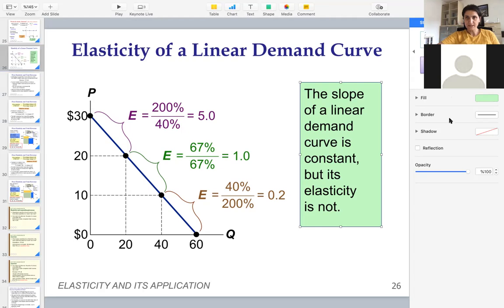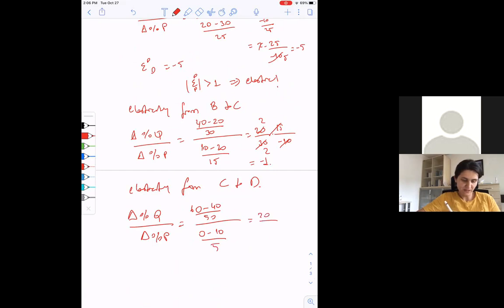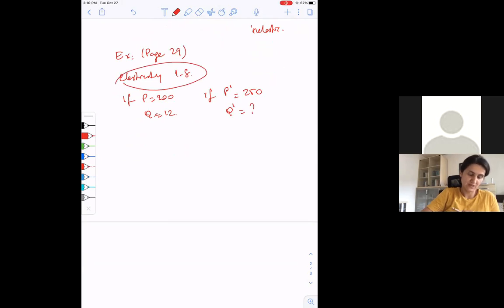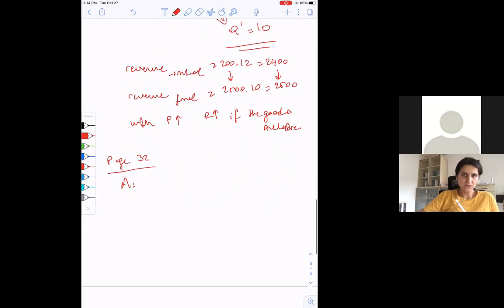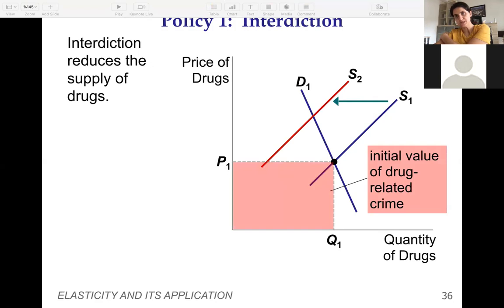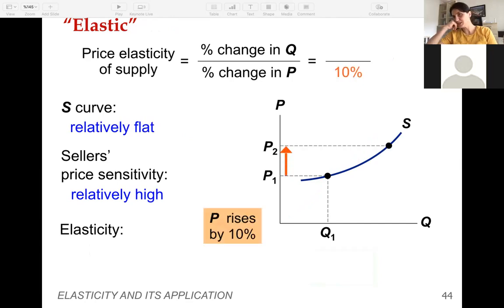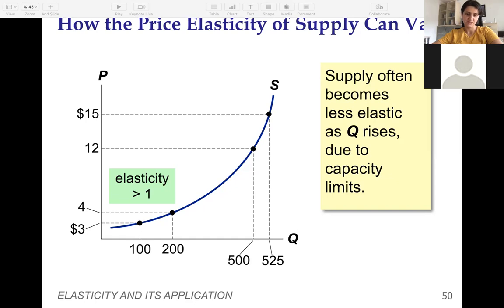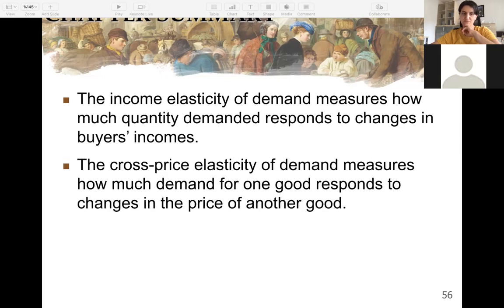Econ101 Chp5 part2